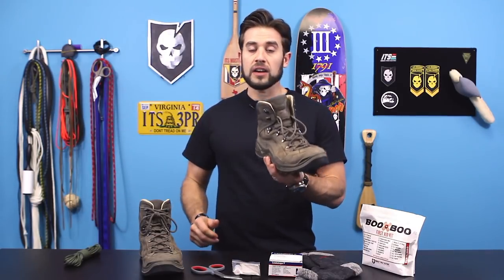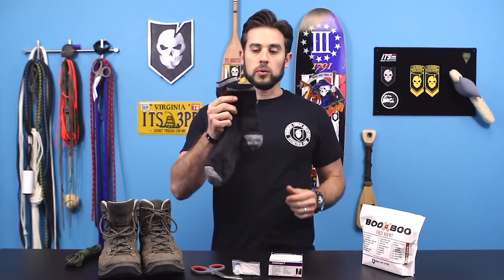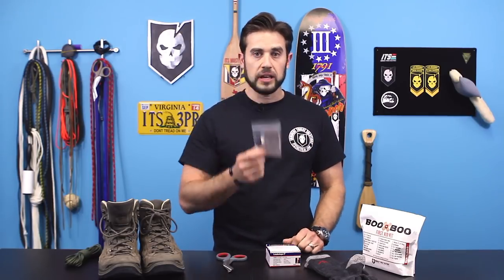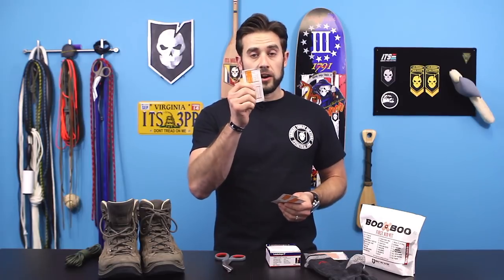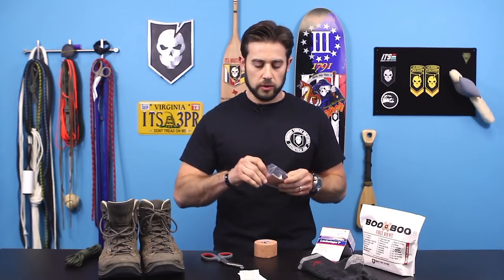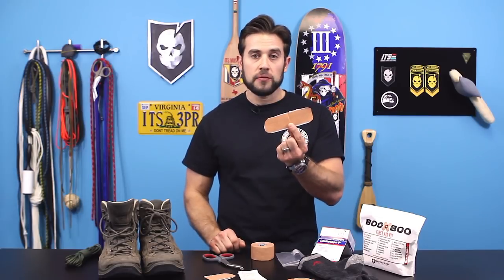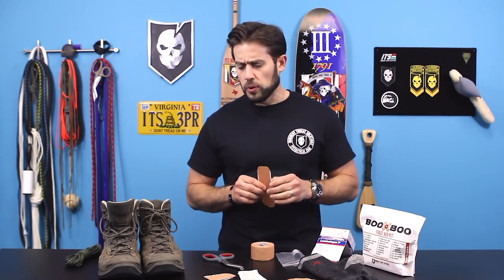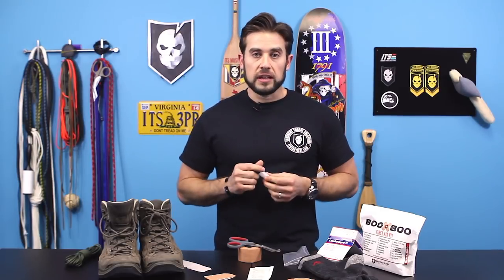Treat Your Feet the Right Way to Avoid Blisters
If you suffer from blisters when putting in the miles on a hike or ruck, take the tips in today’s video to heart. Bryan explains why foot care always starts with selecting quality footwear and discusses a few additional small items that make all the difference.

After you’ve got the gear on lockdown, the best thing you can do is treat your hotspots with pre-cut strips of Leukotape. Treating the hotspots as soon they start can help you avoid blisters entirely. As Bryan mentions in the video, one of the best things you can do overall is give your feet time to rest and dry when possible.

In addition to these tips, consider keeping some paracord on hand to replace broken laces and learn to tie your boots the Mountaineering Way. This method will help lock your heel into the boots and avoid unnecessary friction in the first place.

Lowa Renegade LL Boots
Darn Tough Socks